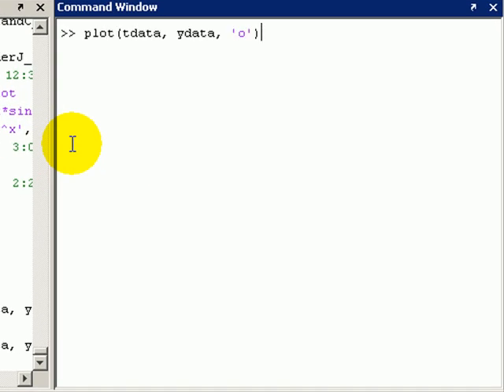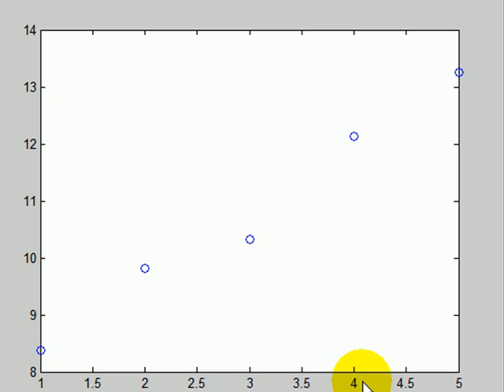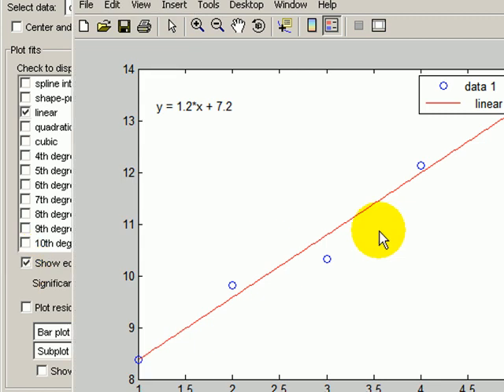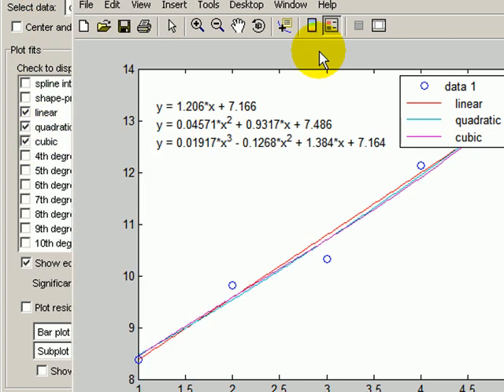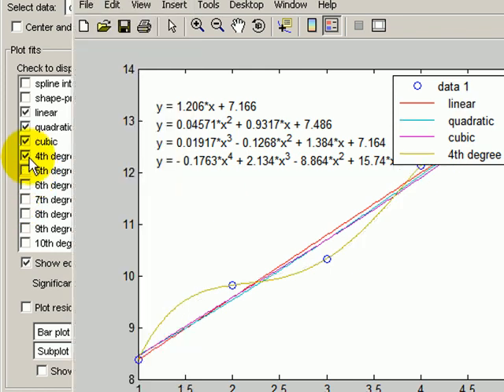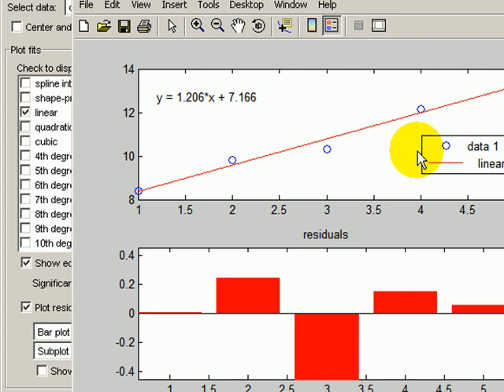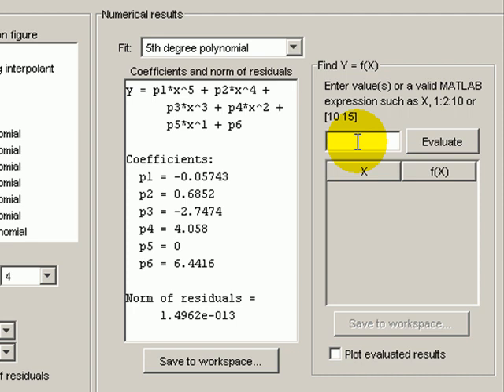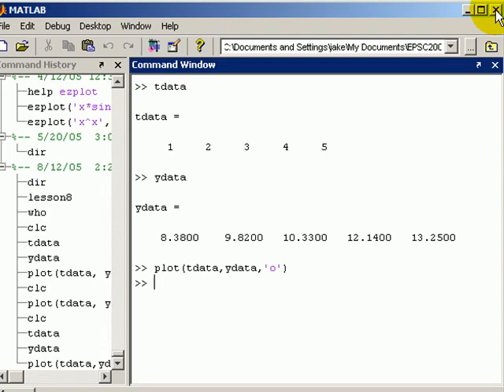Curve Fitting in Matlab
This brief video demonstrates how to fit data to a curve from within a Matlab figure Window. You can find a live script that demonstrates curve fitting